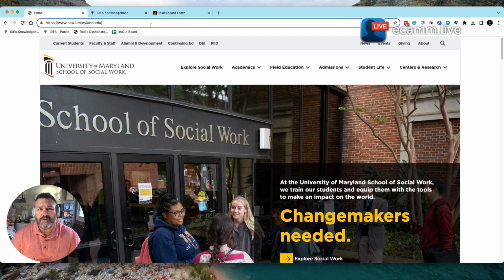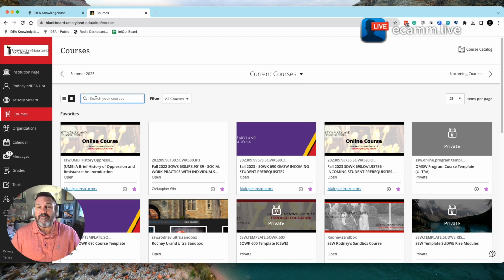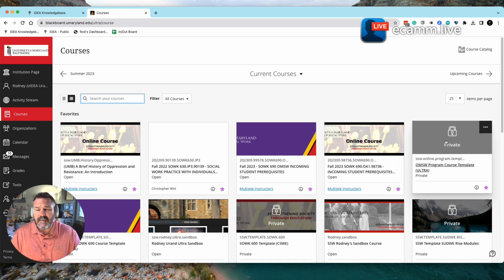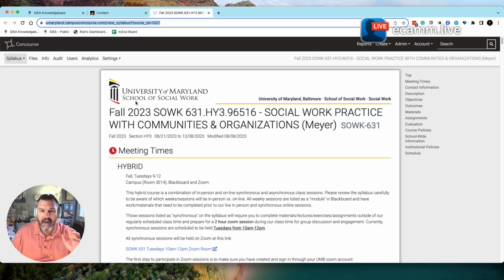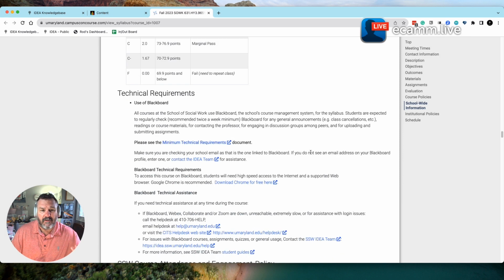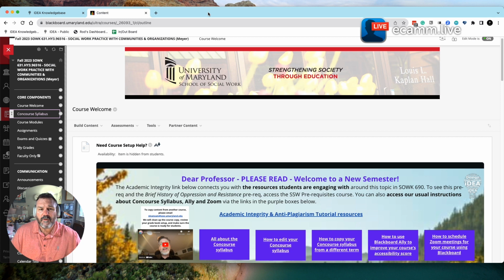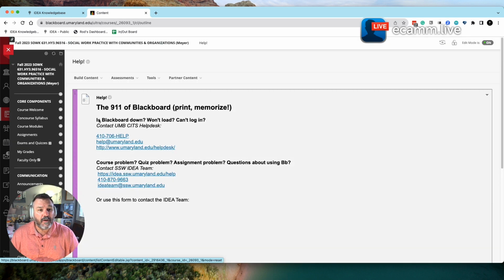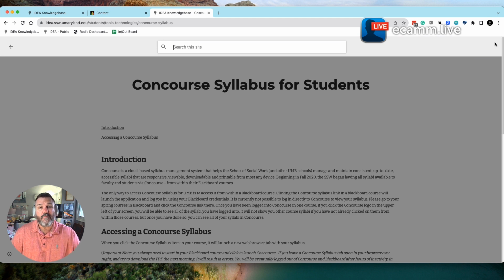Blackboard Technology Overview